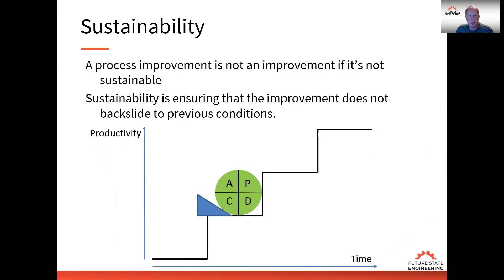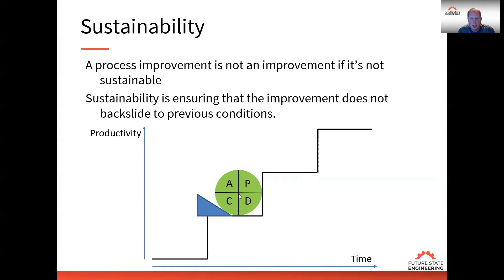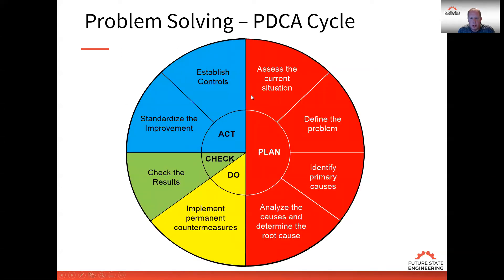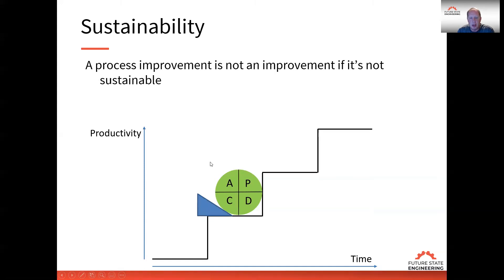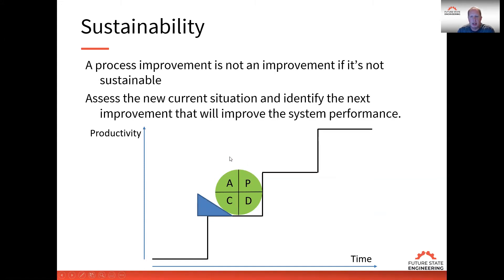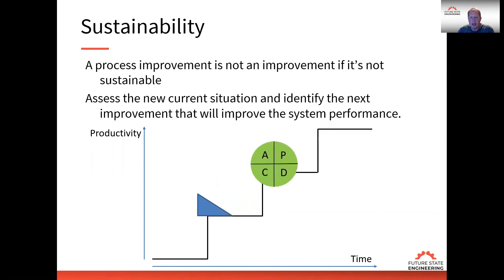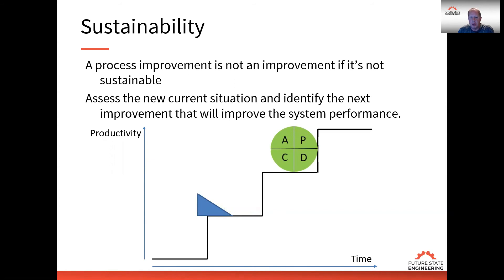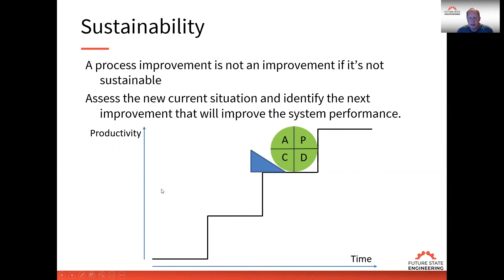Organizational Performance Part 19: Change Management Using PDCA- Building on Success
Using the PDCA Process for Continuous Improvement: Building on Success

An important element of Organizational Excellence is an effective continuous improvement process.

A necessary condition of transitioning to a high performing organization is a continuous improvement culture. This means learning from past failures and building on past successes.

Quote: “There are risks and costs to a program of action, but they are far less than the long-range risks and costs of comfortable inaction.” – John F. Kennedy

Video Transcript:
In the last session, we talked about the plan–do–check–act cycle and the fourth element, the act step, and putting necessary controls in place to prevent the backsliding. So what we want to do is to put this wedge in place once we get an improvement to make sure we don't backslide. Sustainability is ensuring that we don't go back to previous conditions. And again, our process isn't an improvement if we can't sustain it. So once we get to this higher level, then we want to go back and we want to go to our PDCA cycle again and assess the current situation and build on the success of the previous improvement. So now we want to look for the next level of improvement that's going to get us to the next level of productivity. So once we assess that situation, then we again go back to our PDCA.

We assess and identify things that are going to give us system improvement performance, not efficiency improvements, not cost reductions, but improvement of the system performance. So then when we identify that, we move up the step to the next level of performance. And again, the process improvement should improve our KPIs. If it's not improving the KPIs for the organization, then isn't really an improvement. So then once we go through that process again, again, it's putting that wedge in place so that we can sustain that game. And we systematically go through the PDCA cycle again, and again, and again, each time getting step improvements and overall system performance.